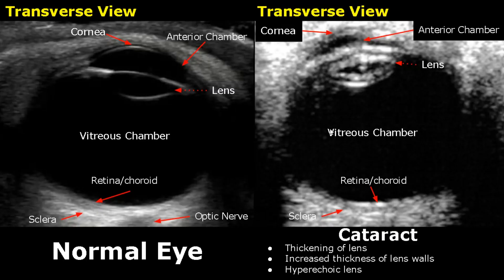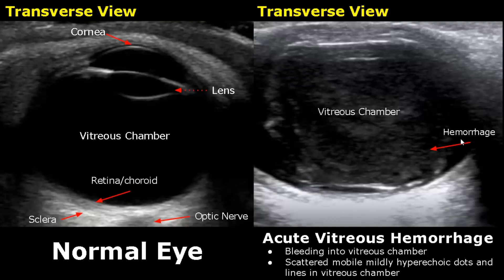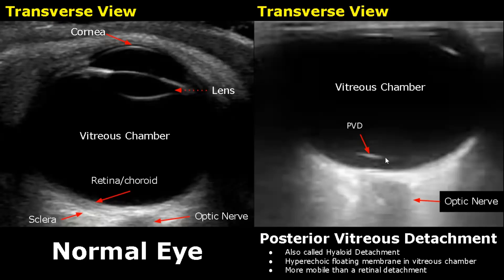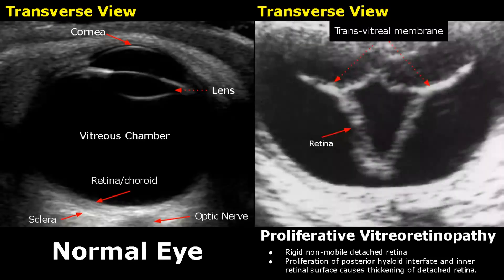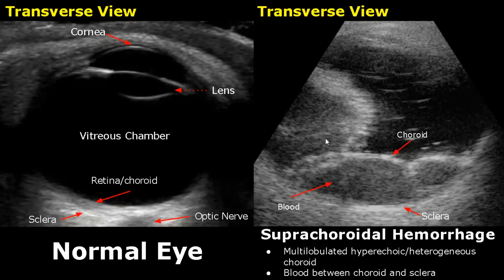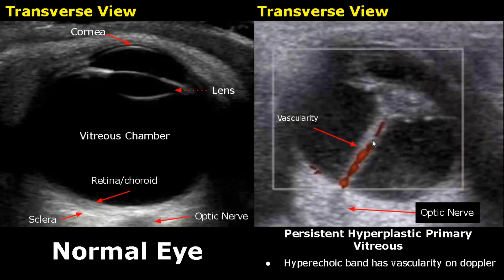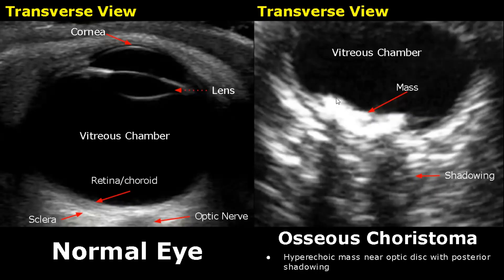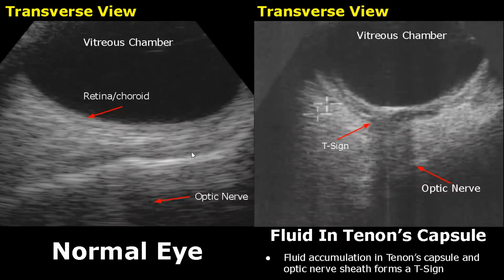Eye Ultrasound Normal Vs Abnormal Images | Cataract/Retinal Detachment/Globe Rupture/Choroid USG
*Timestamps

Intro - 0:00
Normal/Cataract - 0:06
Intraocular Lens Implant - 1:18
Ectopia Lentis - 1:31
Acute Vitreous Hemorrhage - 1:57
Chronic Vitreous Hemorrhage - 2:20
Retinal Detachment - 2:41
Posterior Vitreous Detachment - 3:32
Vitreoretinal Traction - 4:07
Proliferative Vitreoretinopathy - 5:19
Exudative Retinal Detachment - 6:11
Choroidal Detachment - 6:49
Suprachoroidal Hemorrhage - 7:36
Tractional Retinal Detachment - 7:53
Retinoschisis - 8:25
Optic Disc Drusen - 8:36
Persistent Hyperplastic Primary Vitreous - 8:58
Asteroid Hyalosis - 9:48
Choroidal Melanoma - 9:59
Ciliary Melanoma - 10:40
Choroidal Metastases - 10:58
Osseous Choristoma - 11:11
Choroidal Hemangioma - 11:38
Retinoblastoma - 11:49
Phthisis Bulbi - 12:10
Foreign Body - 12:26
Globe Rupture - 12:48
Fluid In Tenon’s Capsule - 13:20

Related: rhegmatogenous, hyaloid,  radiology, sonography, ultrasonography, cases, diseases, anomalies